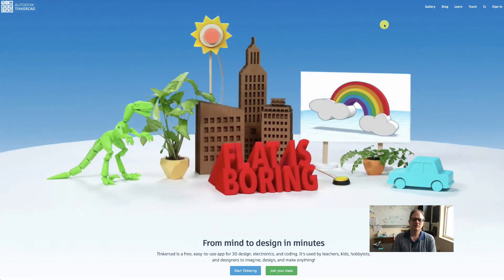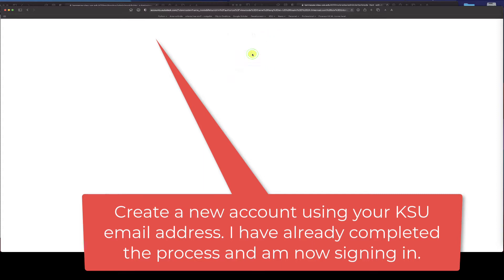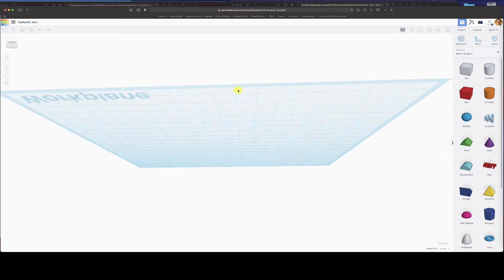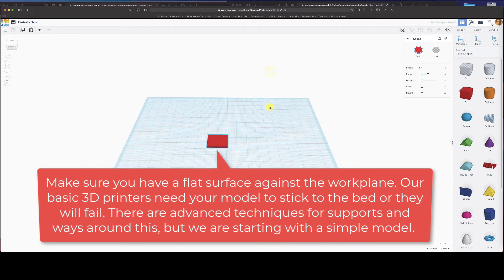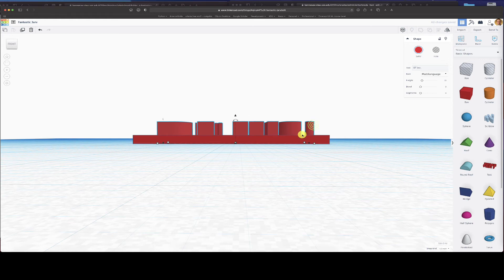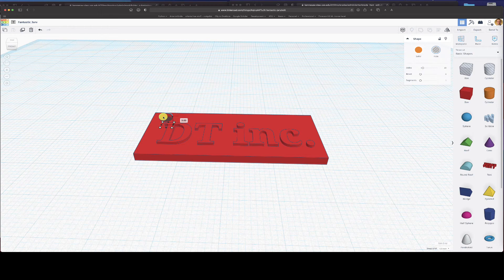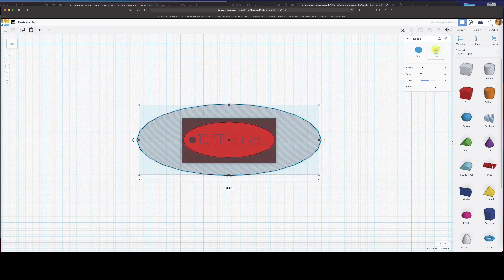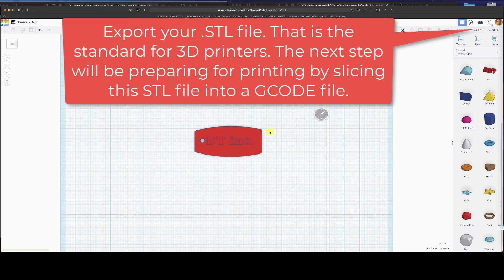3D Printing Design Brand Object in TinkerCAD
This video walks through getting started making a personal brand object. It introduces TinkerCAD, a free online 3D design software. By the end, viewers learn to make an object with text and merged shapes and export it as an STL file ready for the next step in 3D printing.